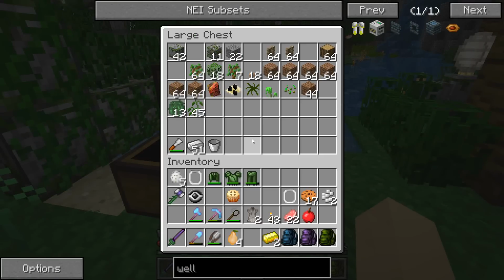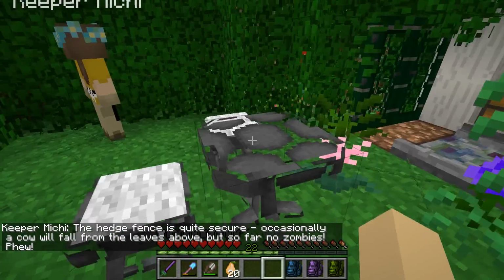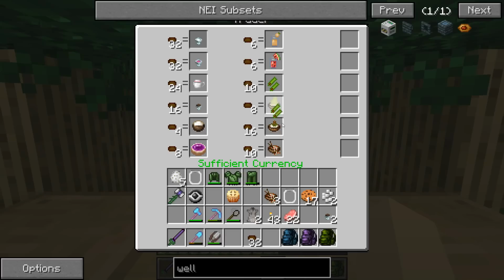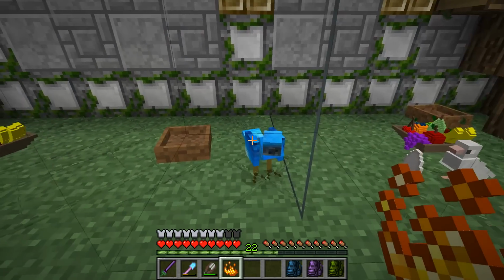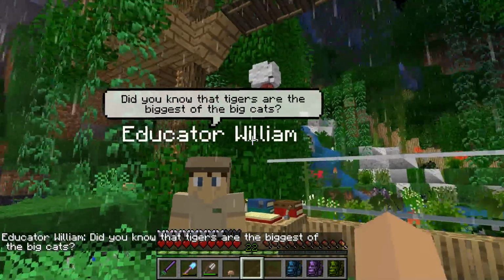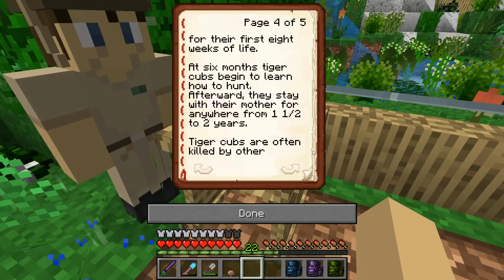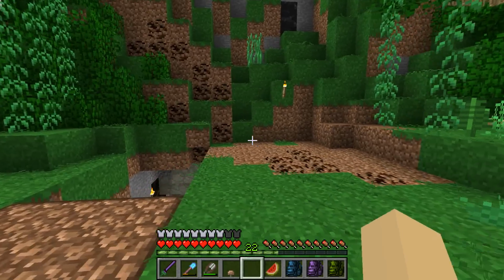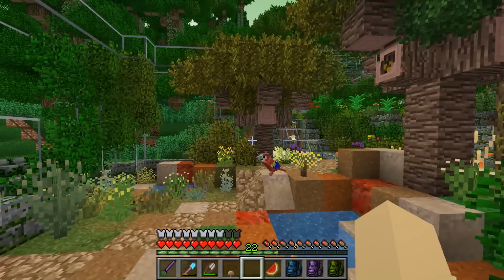Our New Tiger Researcher!! 🐘 Zoo Crafting: Episode #88 🐘 Season 3